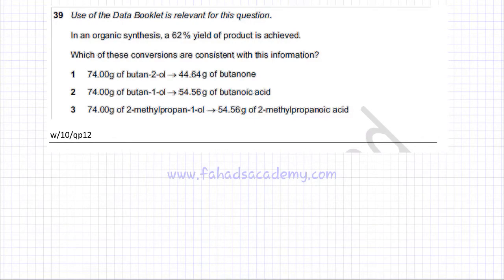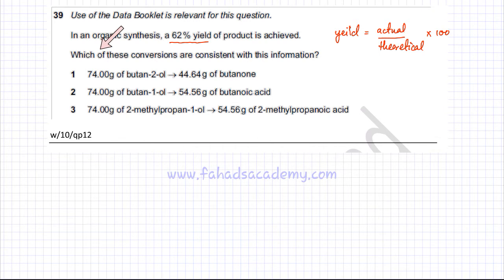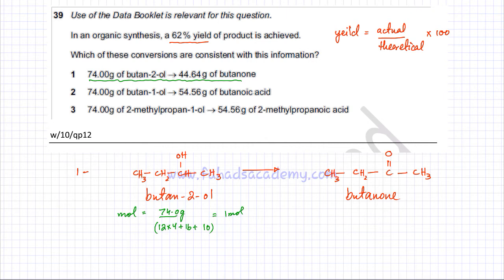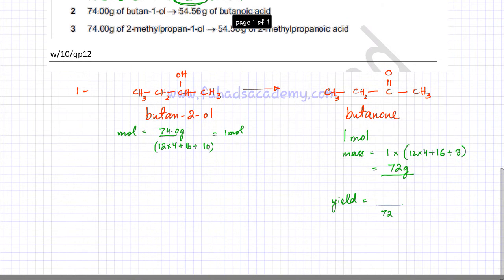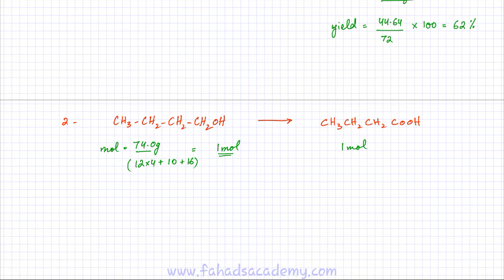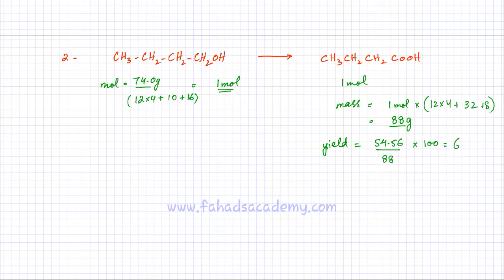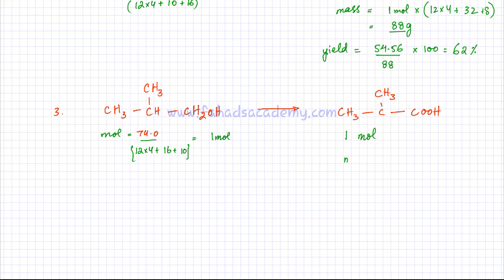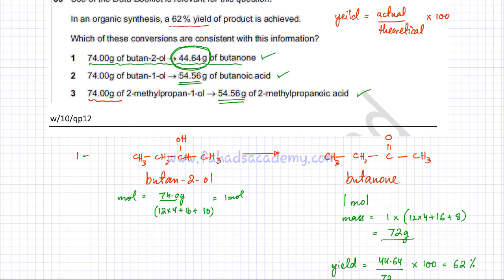39 - 9701_w10_qp12 (AS) : Moles & Yield of Reaction, Moles & Mass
Use of the Data Booklet is relevant for this question.
In an organic synthesis, a 62% yield of product is achieved.

Which of these conversions are consistent with this information?

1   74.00g of butan-2-ol → 44.64g of butanone

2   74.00g of butan-1-ol → 54.56g of butanoic acid

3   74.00g of 2-methylpropan-1-ol → 54.56 g of 2-methylpropanoic acid